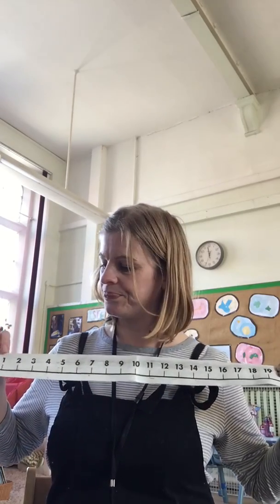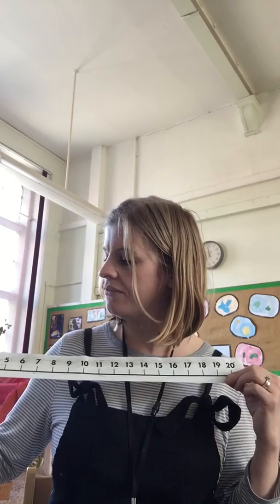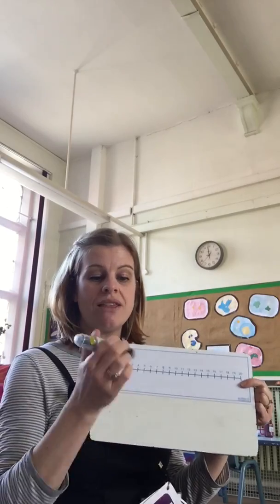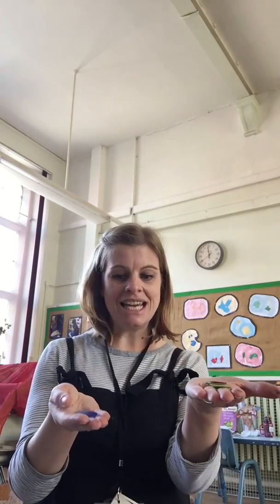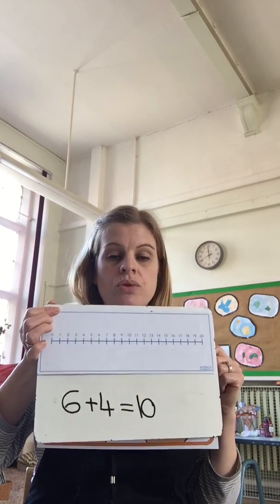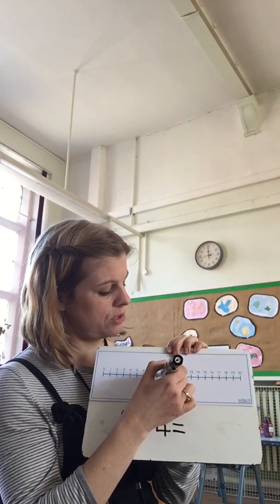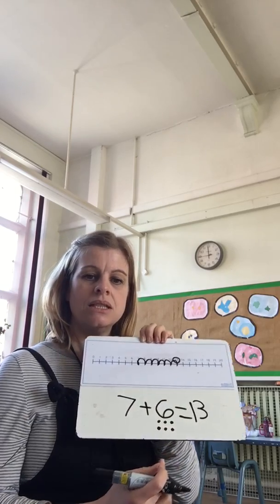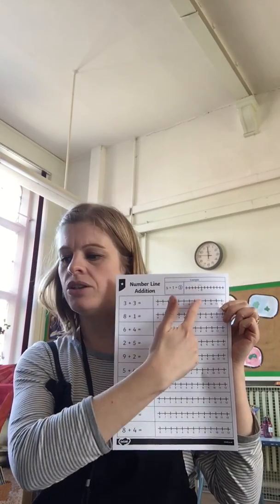Maths Thursday 25th March